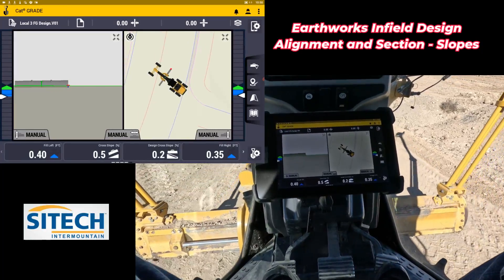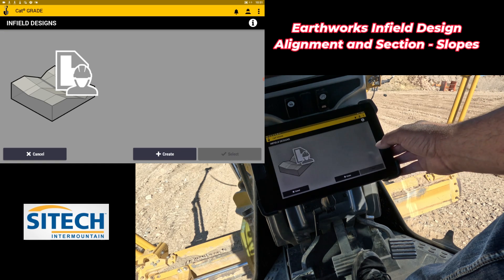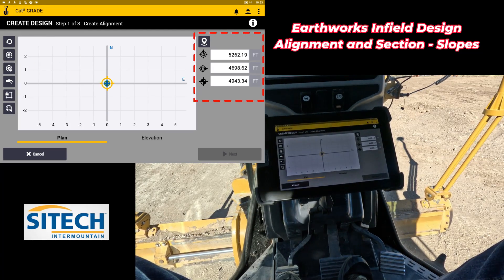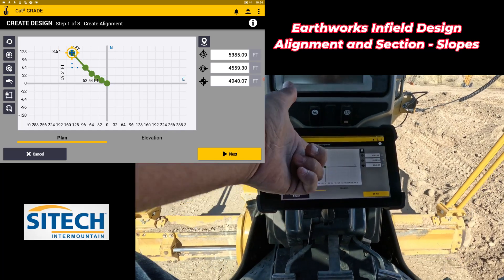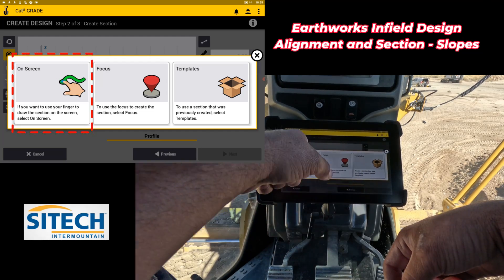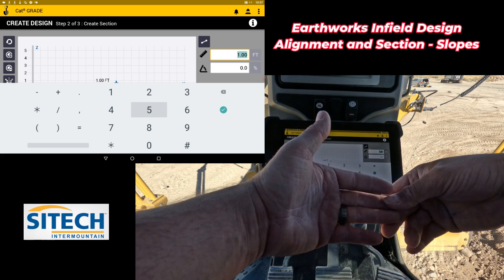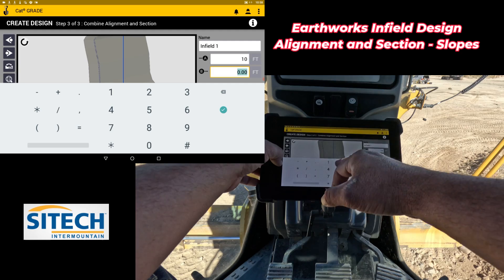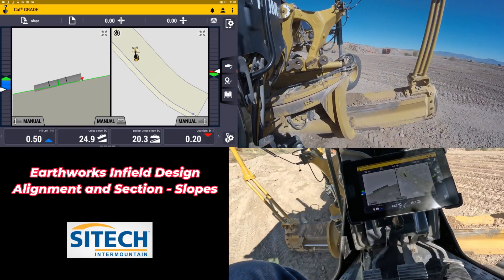Earthworks Infield Design Alignment and Section Slope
In this video, we will demonstrate how to create and modify an alignment, section, and slope using Trimble Earthworks Infield Design software. Earthworks Infield Design is a powerful tool that allows contractors to design and build earthworks projects with accuracy and efficiency.

**To create an alignment:**

1. Open Earthworks Infield Design and create a new project.
2. Select the "Alignments" tab and click the "New Alignment" button.
3. Enter a name for your alignment and select the type of alignment you want to create.
4. Click the "Create" button.

**To modify an alignment:**

1. Select the alignment you want to modify from the "Alignments" tab.
2. Click the "Edit" button.
3. Make the desired changes to your alignment.
4. Click the "Save" button.

**To create a section:**

1. Select the alignment you want to create a section for from the "Alignments" tab.
2. Click the "Sections" tab and click the "New Section" button.
3. Enter a name for your section and select the type of section you want to create.
4. Click the "Create" button.

**To modify a section:**

1. Select the section you want to modify from the "Sections" tab.
2. Click the "Edit" button.
3. Make the desired changes to your section.
4. Click the "Save" button.

**To create a slope:**

1. Select the section you want to create a slope for from the "Sections" tab.
2. Click the "Slopes" tab and click the "New Slope" button.
3. Enter a name for your slope and select the type of slope you want to create.
4. Click the "Create" button.

**To modify a slope:**

1. Select the slope you want to modify from the "Slopes" tab.
2. Click the "Edit" button.
3. Make the desired changes to your slope.
4. Click the "Save" button.

Once you have created your alignment, section, and slope, you can use them to guide your machine during construction. Earthworks Infield Design provides real-time feedback to the operator, ensuring that they are building the earthworks project to the design specifications.

Here are some additional tips for using Earthworks Infield Design:

* Make sure that your alignment, section, and slope are properly aligned with the existing ground surface.
* Use reference points to check the accuracy of your work.
* Be aware of the limitations of your machine and the surrounding environment.

Earthworks Infield Design is a powerful tool that can help contractors improve the accuracy and efficiency of their earthworks projects. By following the tips above, you can get the most out of Earthworks Infield Design.